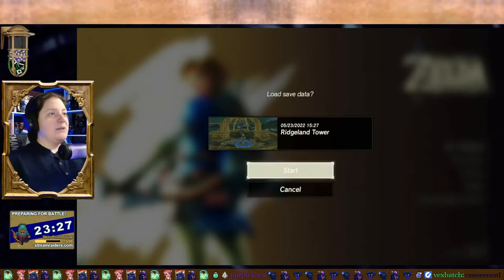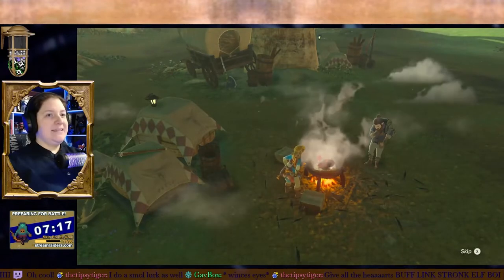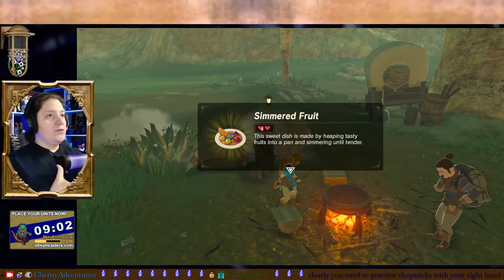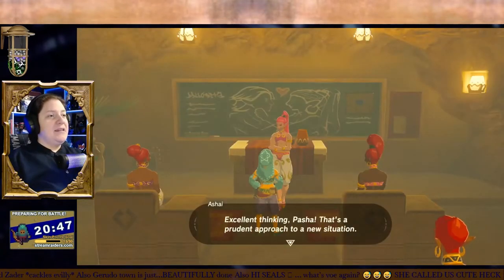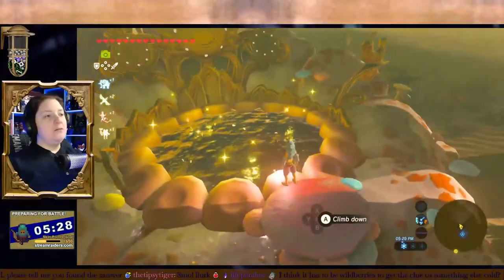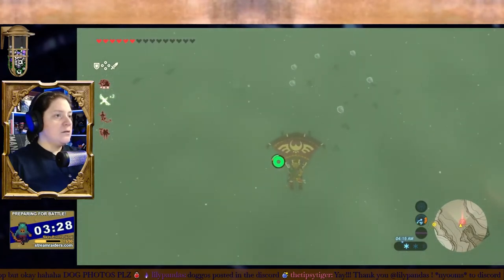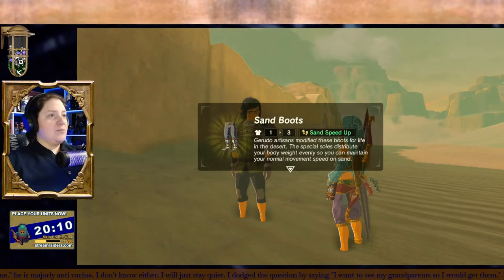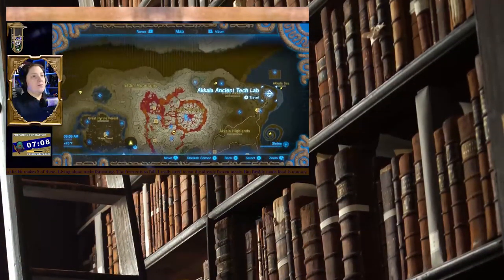Breath of the Wild | Stream 39 | Mountain Shade Library Presents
Join Cherny on their first blind playthrough of their first Legend of Zelda Game, Breath of the Wild.

Welcome to Mountain Shade Village!